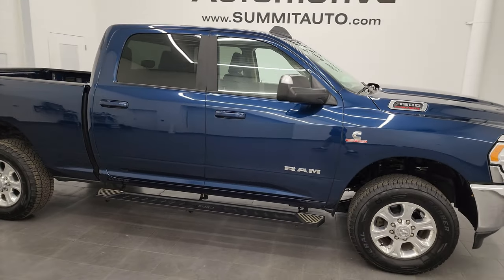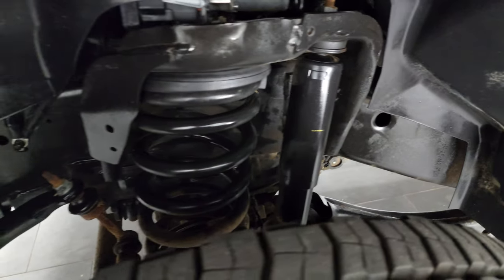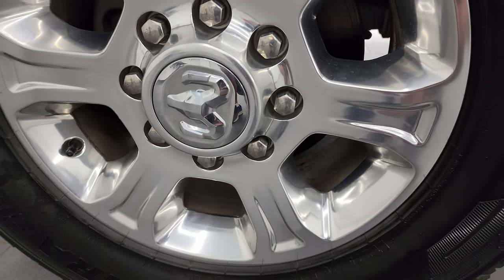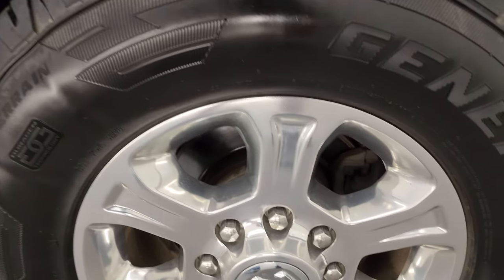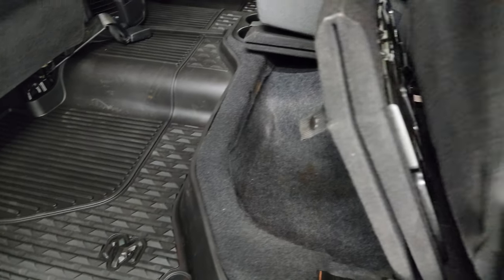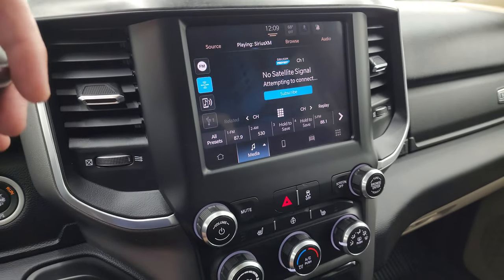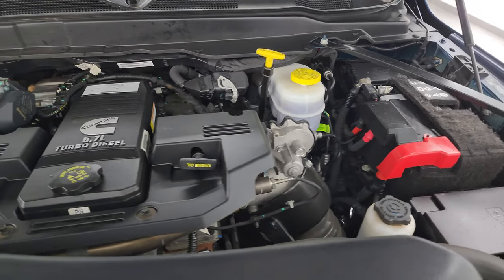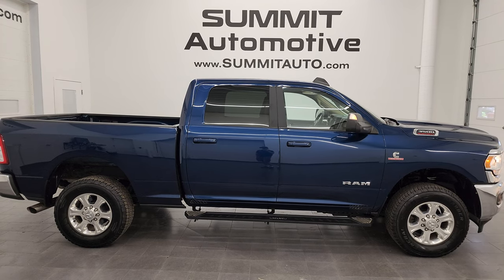2022 RAM 3500 CREW SHORT SRW 6.7L DIESEL HO AISIN PATRIOT BLUE 4K WALKAROUND 13824Z SOLD!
This 2022 RAM 3500 BIG HORN LEVEL A CREW SHORT SRW WITH THE HO CUMMINS DIESEL AND AISIN TRANSMISSION IN PATRIOT BLUE METALLIC FOR SALE IN FOND DU LAC OSHKOSH WISCONSIN 54935 is the vehicle we did walk around review of today.

Thank you for checking out this video of this 2022 RAM 3500 BIG HORN LEVEL A CREW SHORT SRW WITH THE HO CUMMINS DIESEL AND AISIN TRANSMISSION IN PATRIOT BLUE METALLIC FOR SALE IN FOND DU LAC OSHKOSH WISCONSIN 54935

STOCK: 13824Z
PRICE: $58,995
MILES: 25,644
MAKE: RAM
MODEL: 3500
VIN: 3C63R3DL8NG266143
LOCATION: FOND DU LAC OSHKOSH WISCONSIN, 54937 TRUCKS ON 41

1 OWNER! CLEAN TITLE HISTORY! CLEAN CARFAX! 6.7 Liter High Output Cummins Diesel, Full Four Door Crew Cab, Short Box 6 1/2 Foot Shortbox, Single Rear Wheel SRW, Big Horn Package Level A, 6 Speed Aisin Heavy Duty Automatic Transmission with Optional Manual Tap Shift, 4x4 Push Button Four Wheel Drive 4WD, Reverse Backup Camera Rearview Camera, Cargo Camera Rear View Box Camera, Power Driver's Seat, Dual Heated Seats, Non Smoker, Gray Cloth Seats, 40/20/40 Split Front Bench Seating with Center Seat Hidden Storage Compartment, Full Towing Package with Receiver Trailer Hitch, Wiring and Transmission Cooler Tow Package, 5th Wheel And Gooseneck Hitch Prep Package Fifth Wheel Goose Neck, Factory Brake Controller, Factory Exhaust Brake, Fold Up Tow Mirrors, Heat Power Mirrors, Electronic Stability Control Traction Control ESC, General Grabber APT LT275/70 R18 Tires, Polished Aluminum Rims Premium Wheels, Four Wheel Disc Brakes, 3.73 Gears, Aftermarket Painted Stepbars, Bedrail Covers, Fog Lights, LED Bed Lighting, AM / FM Radio Tuner, Sirius/XM Satellite Radio Capabilities Sirius / XM, Uconnect (R) 8.4 AM/FM System 8.4 Inch Touchscreen with AM/FM, 7-Inch Multi-View Display, SOS / Assist System, U Connect Hands Free Bluetooth Hands-Free Phone System Blue Tooth, Android Auto Compatible, Apple Car Play Compatible, Auxiliary MP3 Jack Portable Audio Connection, USB C Jack, USB Jack Portable Audio Connection, Keyless Entry with Factory Remote Start, Push Button Start, Adjustable Height Seatbelts, Driver and Passenger Front Air Bags, L.A.T.C.H. Child Safety System, Side Curtain Air Bags SRS Safety Restraint System, Heated Steering Wheel Multi-Function Steering Wheel Controls, Homelink System with Three Programmable Buttons for Garage Doors, Lighting Systems & Security Systems, Compass, Outside Temperature Display and Mileage Display, Factory All Weather Floormats, Loadfloor Boot Tray, Storage Compartment Under Rear Seats, Woodgrain Dash And Door Trim, Air Conditioning AC, Cruise Control, Power Locks, Power Windows, Tilt Steering Wheel, Automatic Headlights Autolamp, 3 Year / 36,000 Mile Remaining Factory Bumper to Bumper Warranty, Whichever comes first, 5 Year / 100,000 Mile Remaining Powertrain Factory Warranty, Whichever Comes First, Patriot Blue Pearl Coat, ONE OWNER! CLEAN AUTOCHECK! Very very clean inside and out! This is one of the sharpest 2022 Ram 3500 crewcab shortbox 1 ton trucks on our lot! Make your move before this super clean 4wd is gone!

STOCK: 13824Z
PRICE: $59,994
MILES: 25,644
MAKE: RAM
MODEL: 3500
VIN: 3C63R3DL8NG266143
LOCATION: FOND DU LAC OSHKOSH WISCONSIN, 54937 TRUCKS ON 4